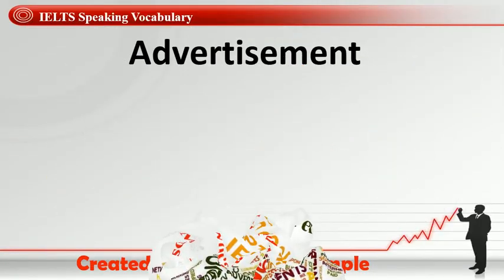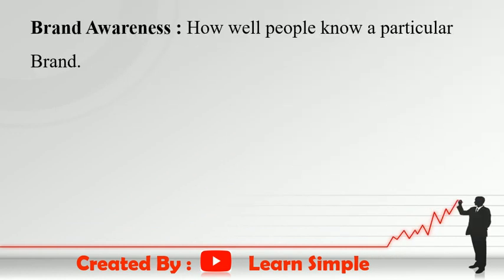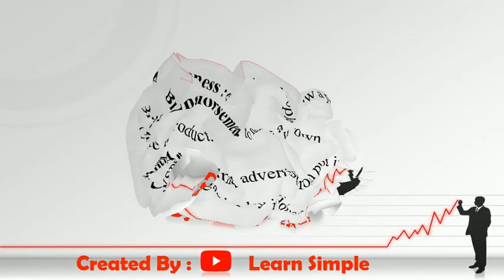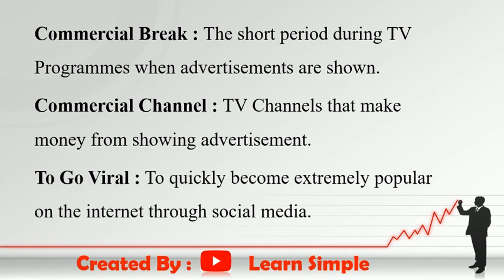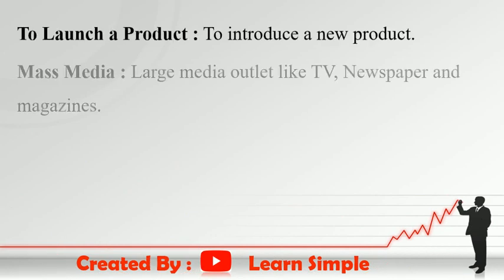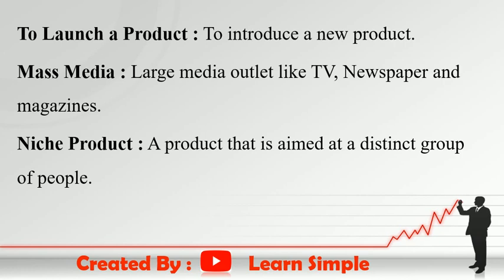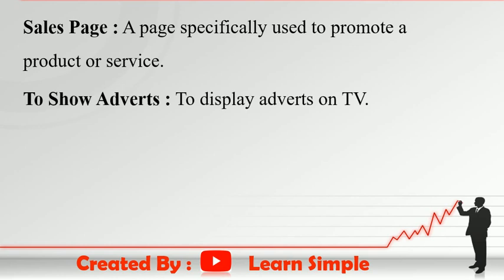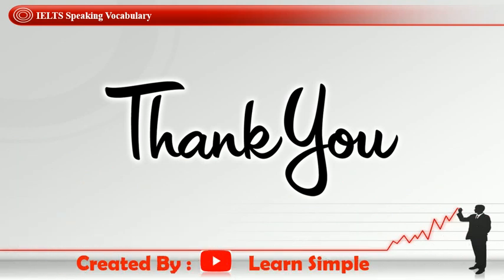IELTS Speaking vocabulary on Advertisement (7.5 Band)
IELTS  speaking prepration vocab